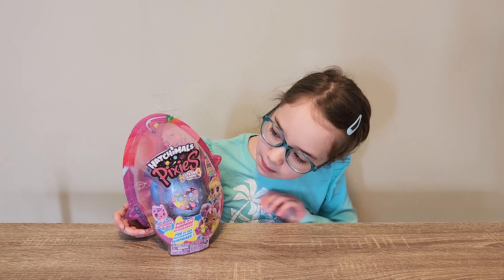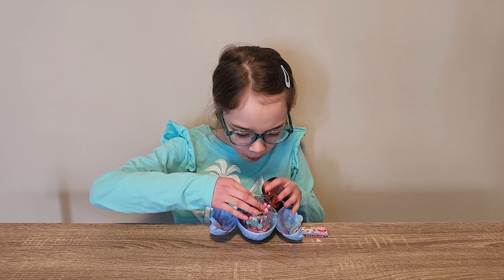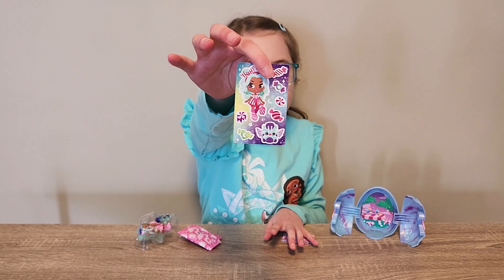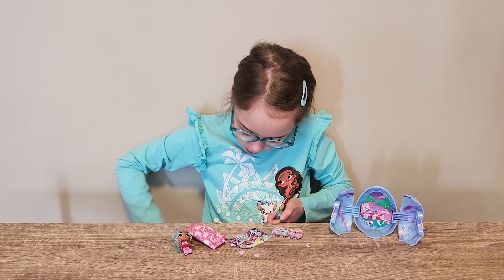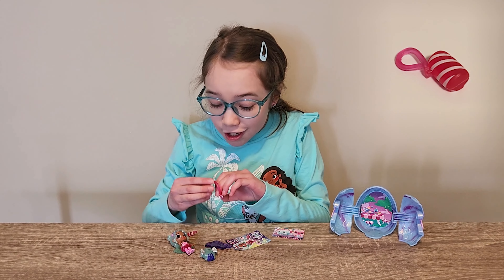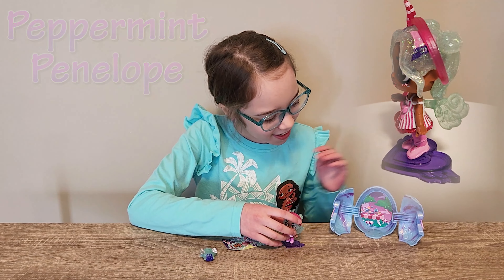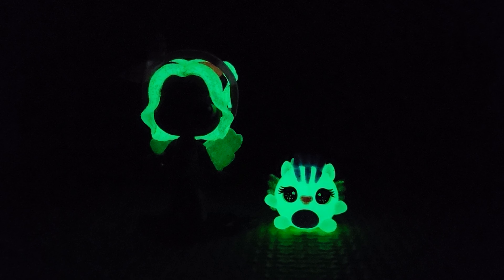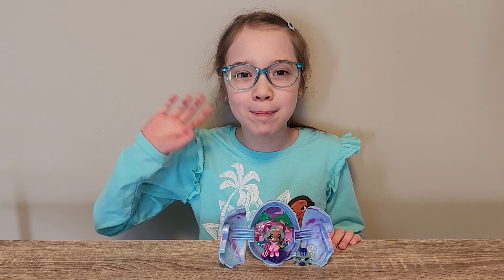Hatchimals Pixies Cosmic Candy Unboxing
Ava is opening a Hatchimals Pixies Cosmic Candy Surprise Egg! Hatchimals surprises are always a lot of fun, come take a look!